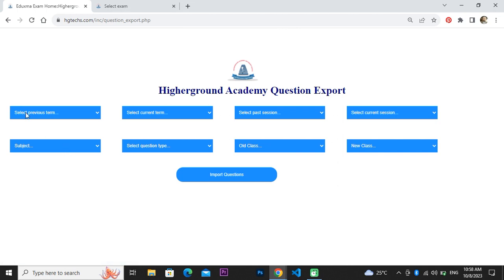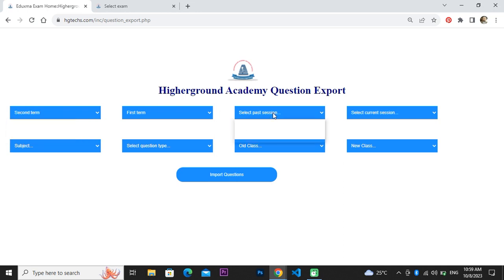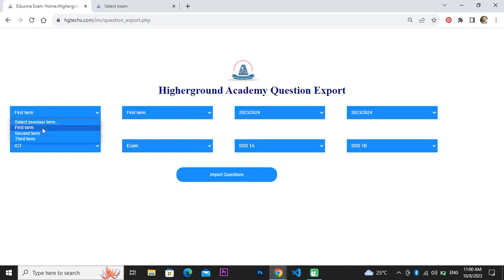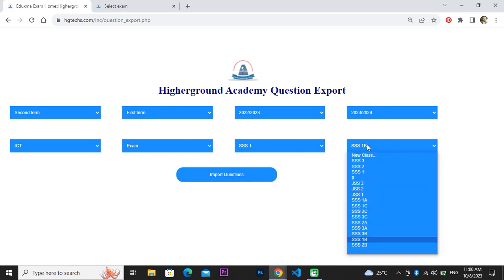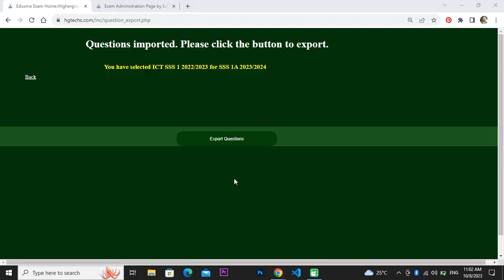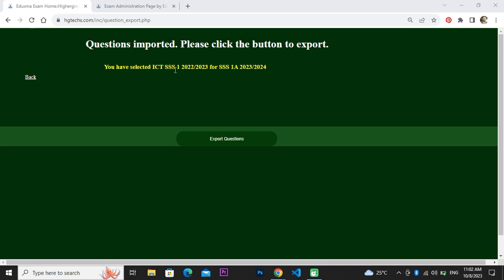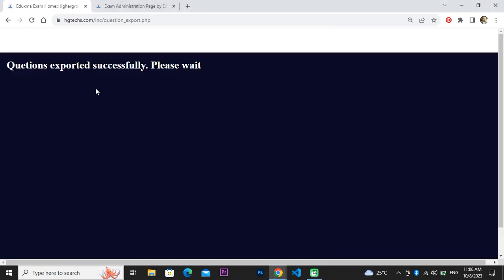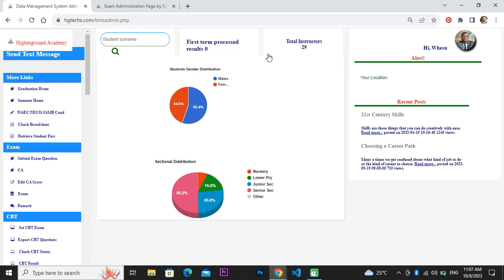Exporting CBT questions from previously set questions.